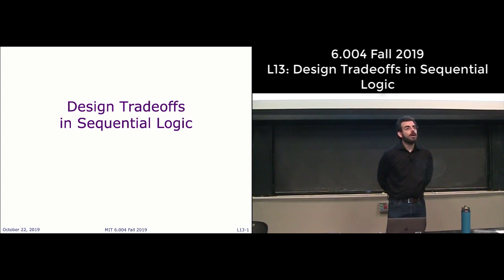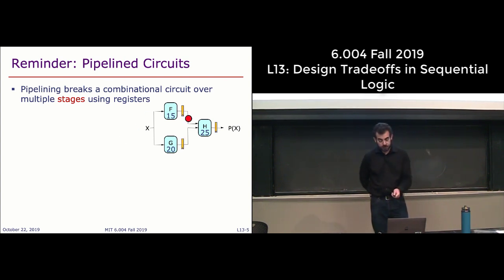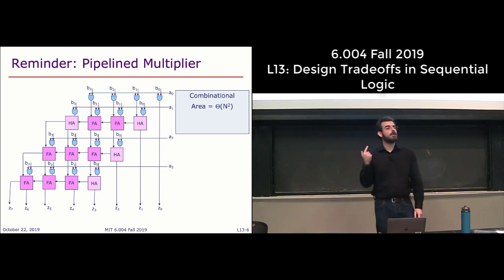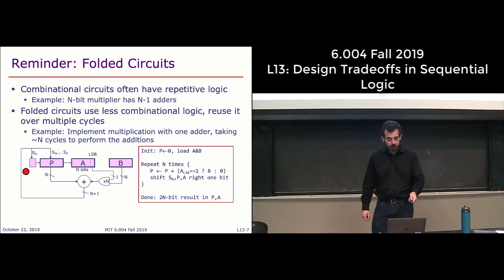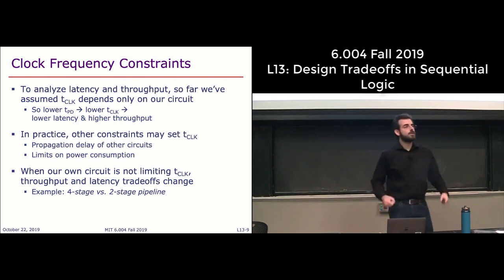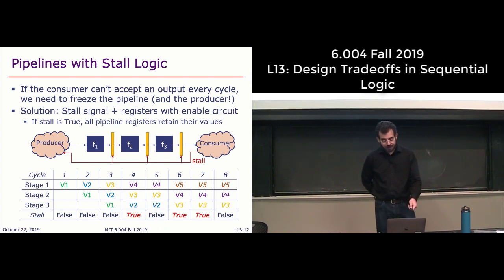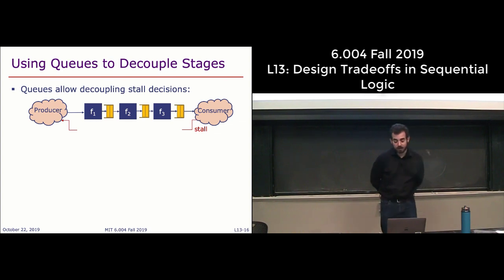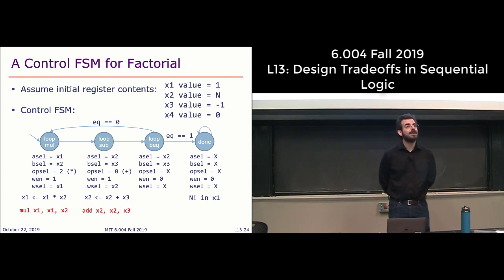MIT 6.004 L13: Design Tradeoffs in Sequential Logic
Lecture 13: Design Tradeoffs in Sequential Logic